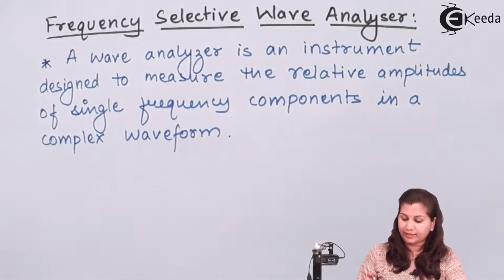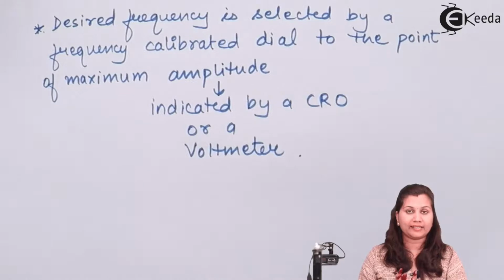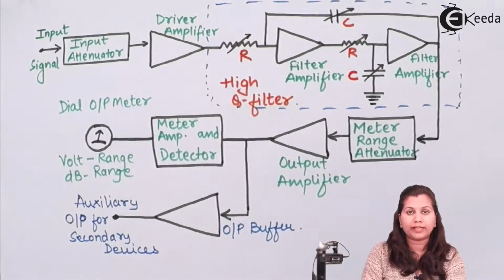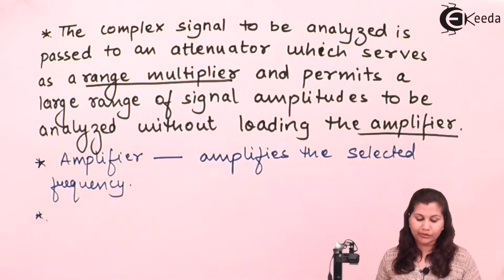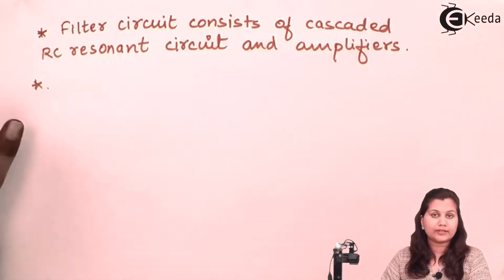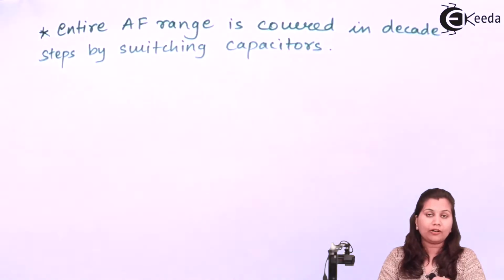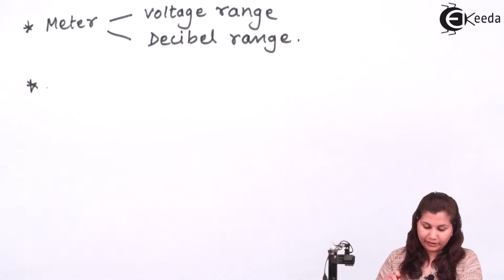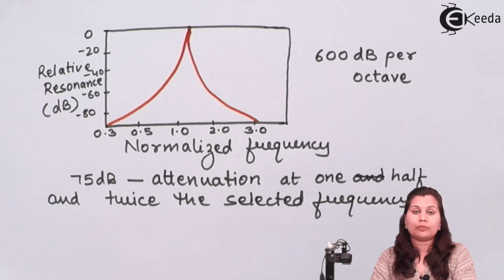Frequency Selective Wave Analyzer